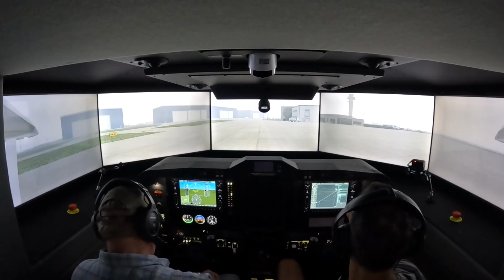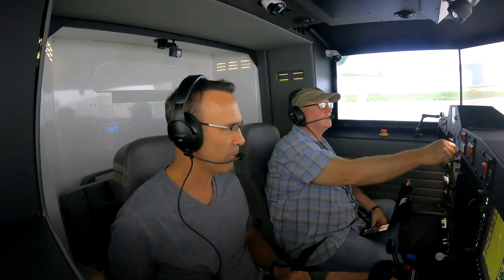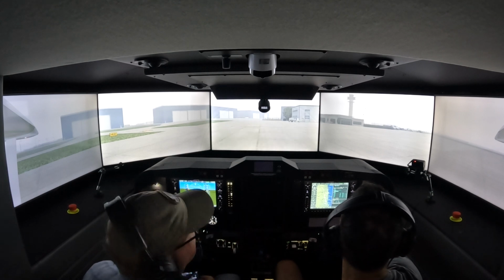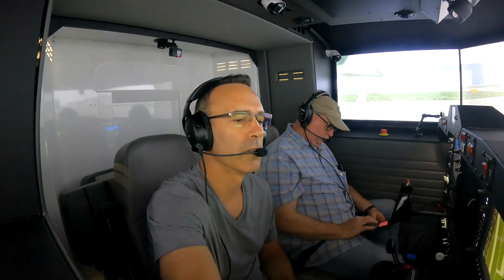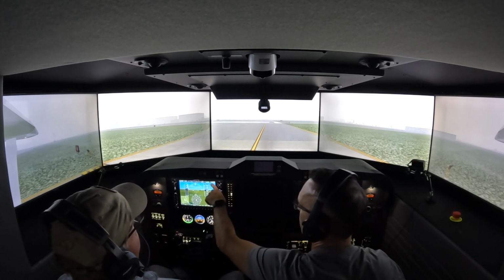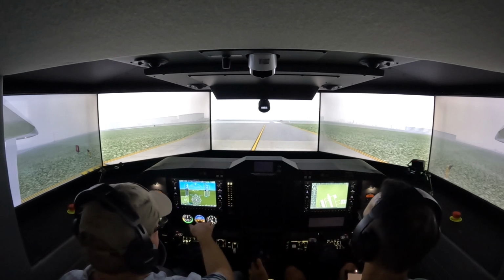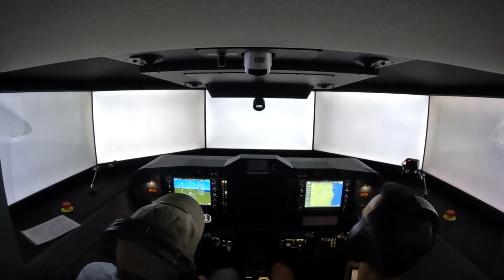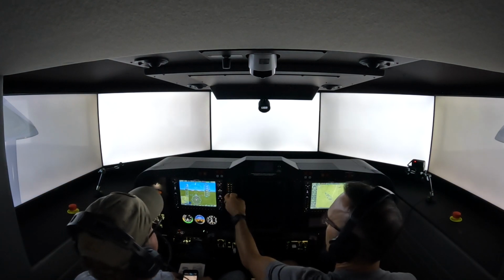IFR Flight Training in a $350,000 Full Motion Simulator with a Professional Sim Instructor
In this video, you are going to see the highlights of one of my longer videos of my co-pilot and I executing a full IFR flight plan overseen by my instructor, Fabio Miguez.

In addition to being my CFI, Fabio has over 15 years of training professional pilots in a flight sim...so his lessons are always incredibly valuable because he chooses trips where there are always some special considerations to take into account for a safe flight.

If you've found this video helpful and would like to help me grow my channel, please consider leaving a tip

👉 If you'd like to join the Fly with Trent community, please become a subscriber

👋 About Me 👋
After a successful business career where I've started and sold a number of companies, I've decided to get out from behind my computer to pursue a lifelong passion and start career 2.0 as a professional pilot. My goal is to get to 1500 hours and then either work for a large regional, a major, or possibly even cargo. Once my flight training is done, I will work as an independent CFI until I have reached the 1500 hours needed to get hired by one of the above.